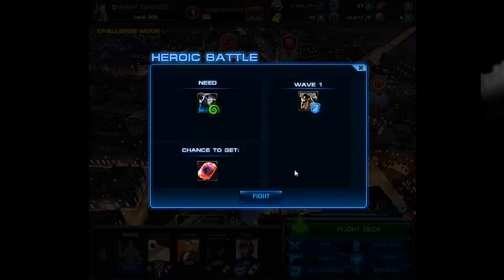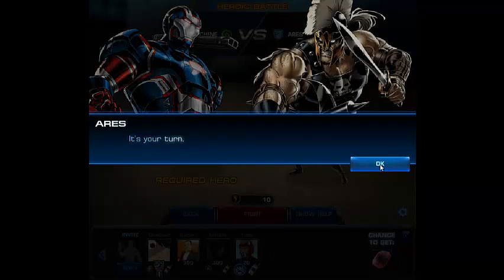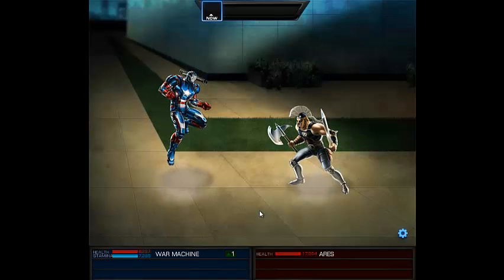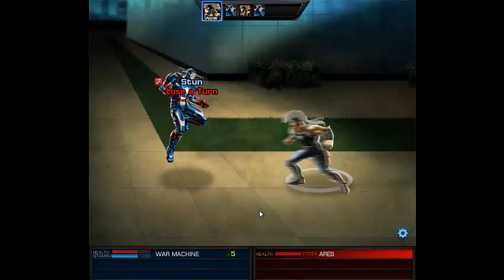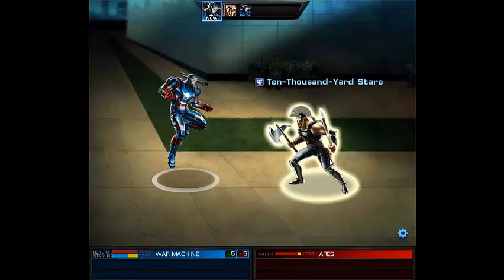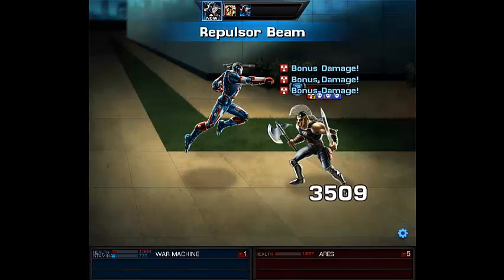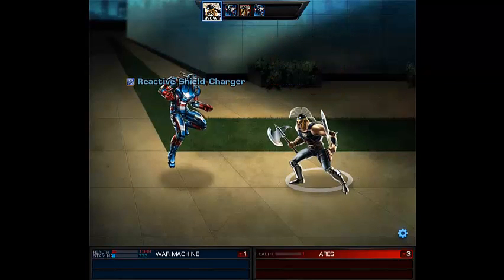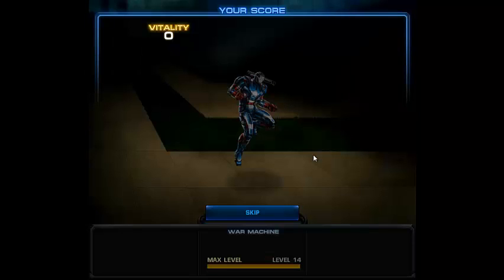heroiv battle war machine vs ares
heroic battle between war machine and ares